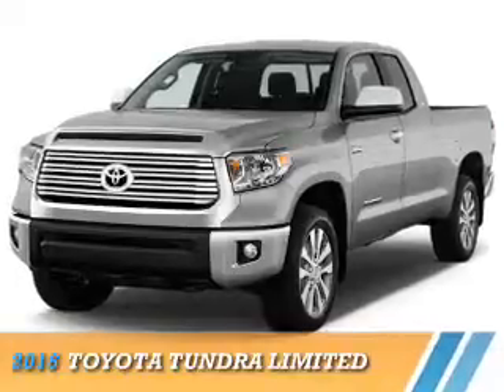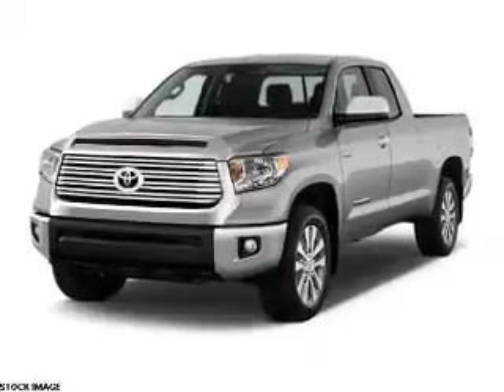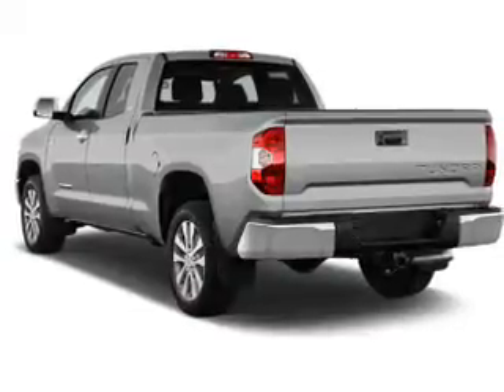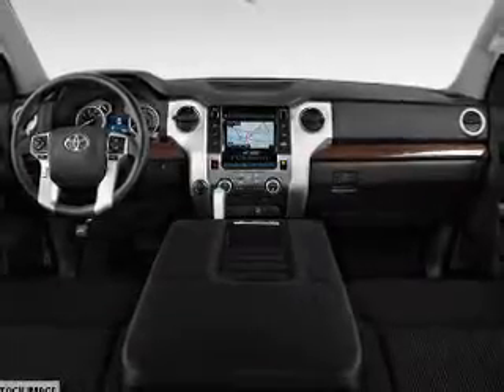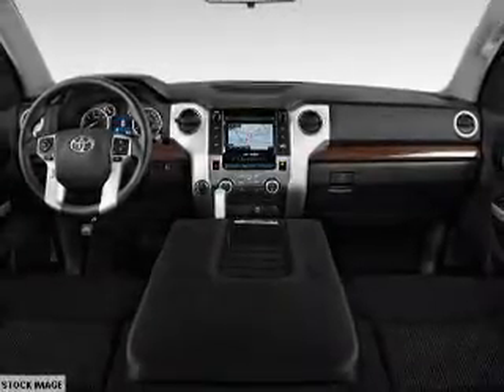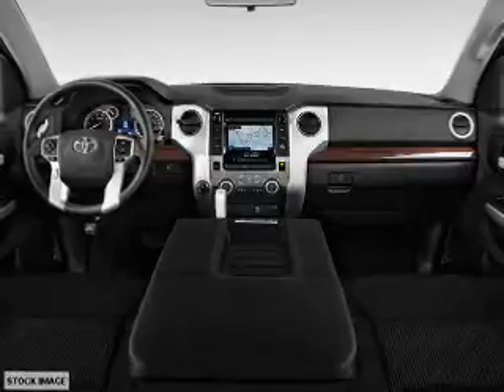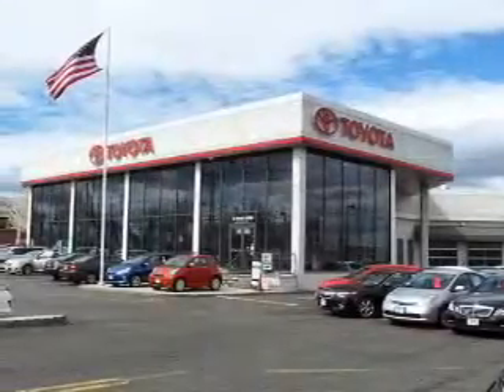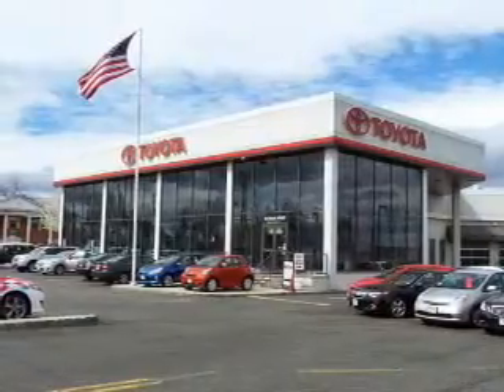2016 Toyota Tundra 69206 - Englewood Cliffs NJ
Year: 2016
Make: Toyota
Model: Tundra
Trim: Limited
Engine: 5.7 liter 8 Cylindercylinder 4WD
Transmission: 6-Speed Automatic
Color:
Mileage: 0
Address:
VIN:5TFBY5F1XGX539452